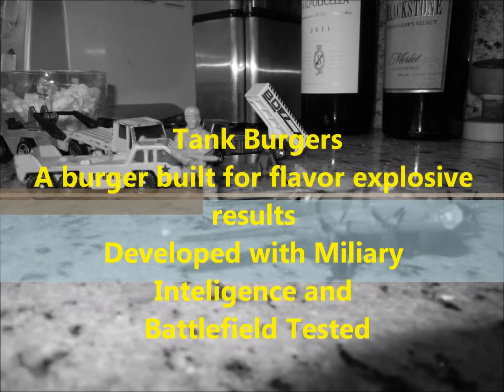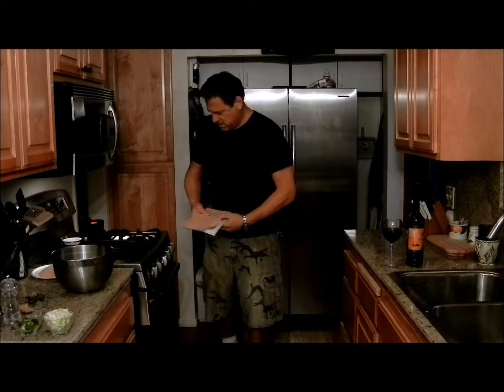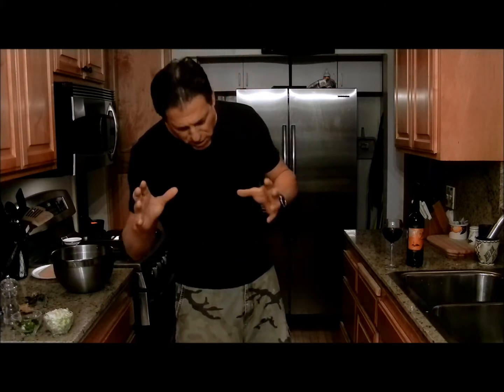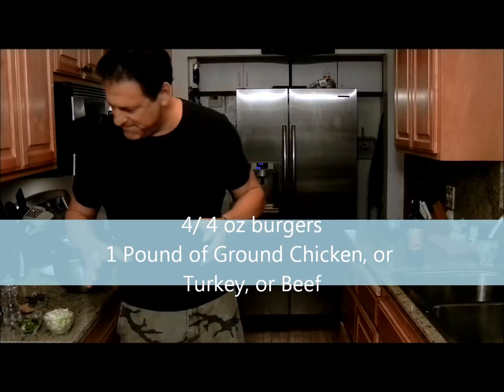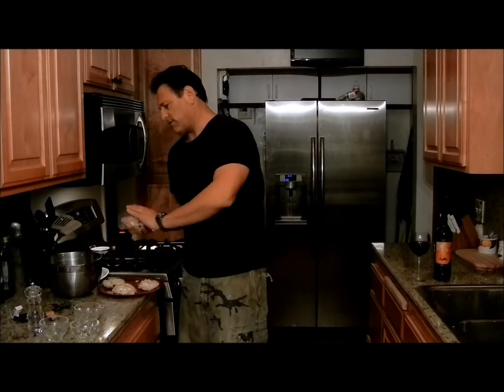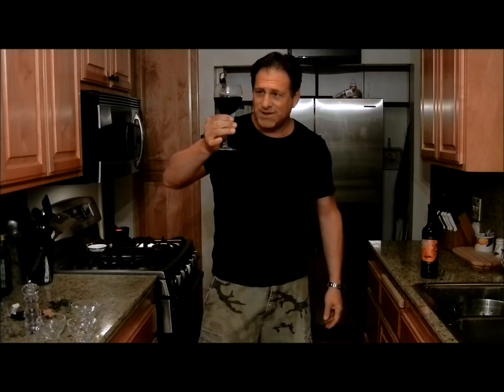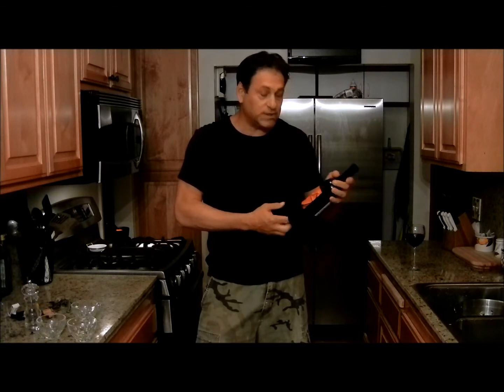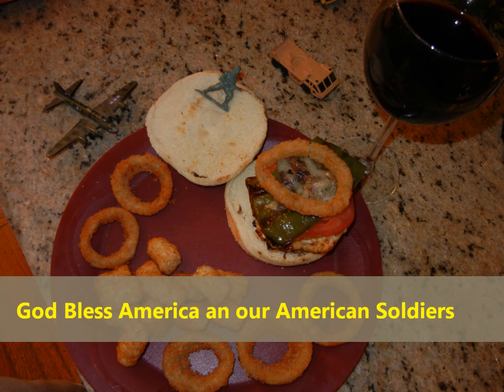Tank Burgers, Military Grade with Battlefield ready Flavor Shrapnel (Episode 295)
A real Military Grade A Burger called the Tank Burger.